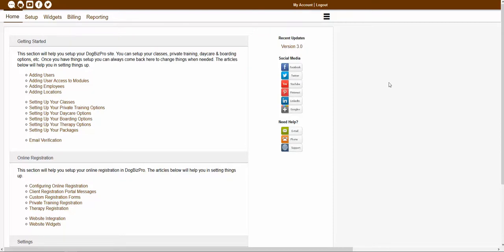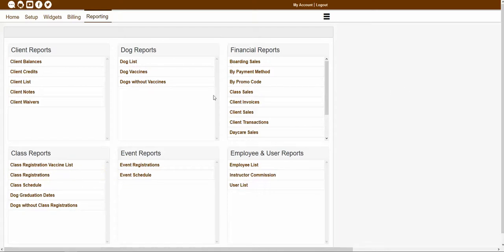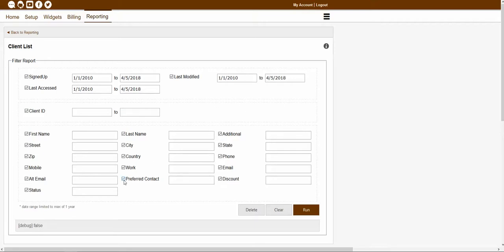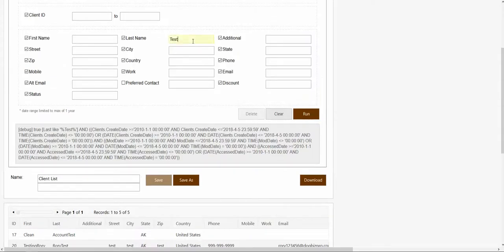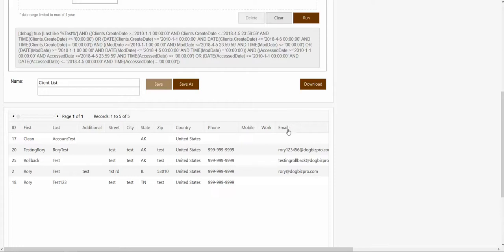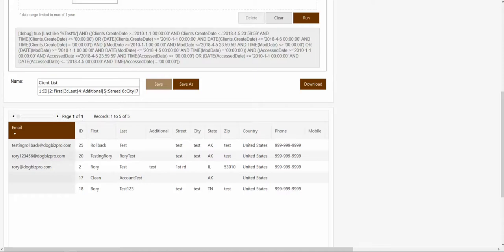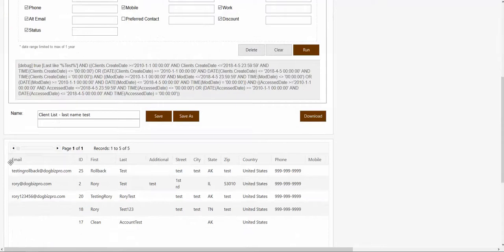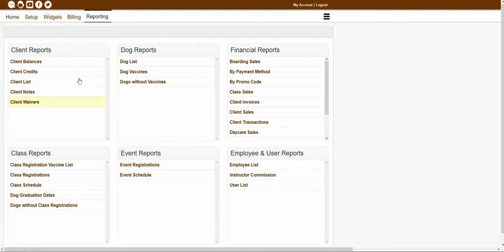Running a Report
This video walks through running a report in the new DogBizPro reporting section.